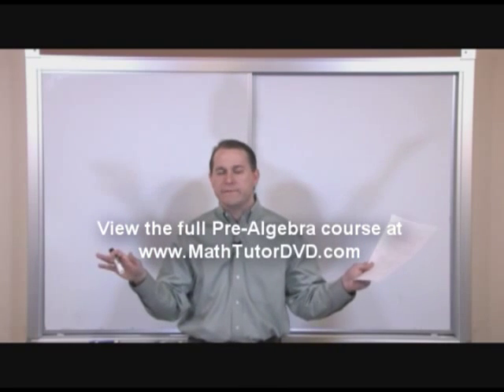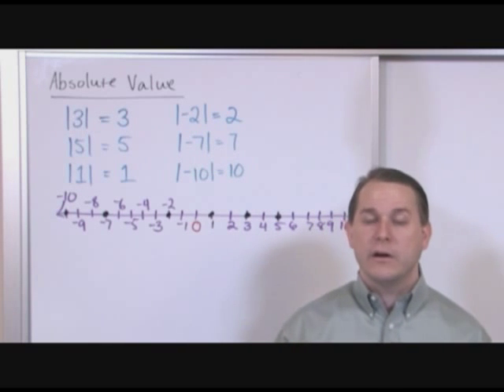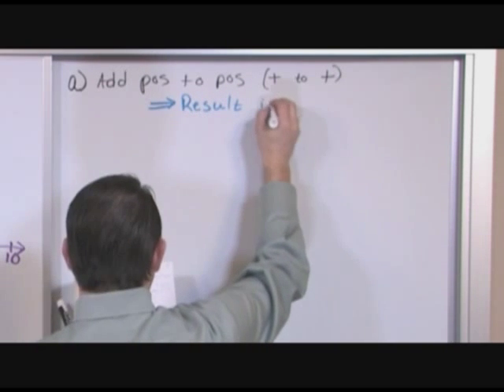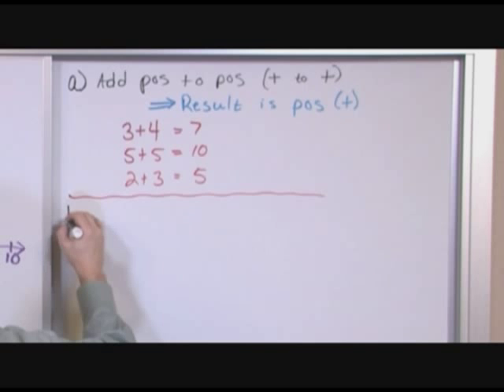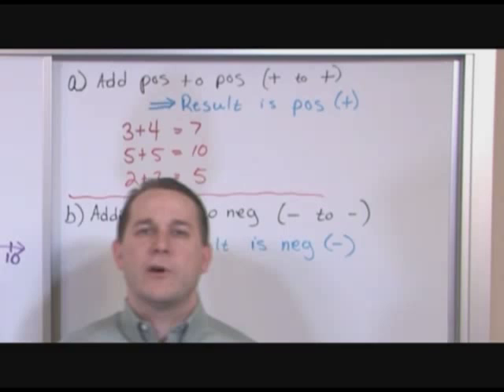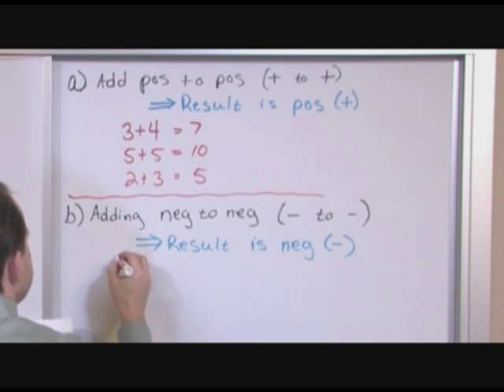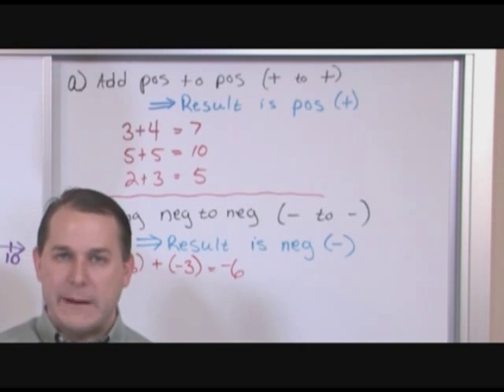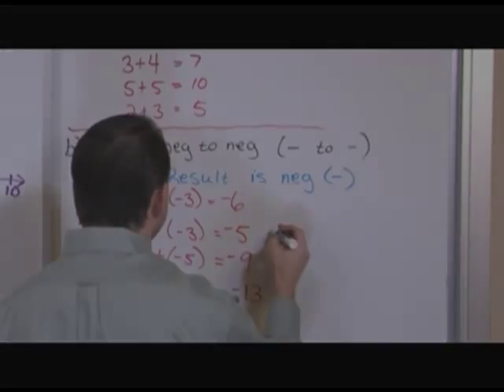Adding Integers (Pre-Algebra Tutor @ MathTutorDVD.com)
This clip from the Pre-Algebra tutor focuses on the concept of how to add integers together.